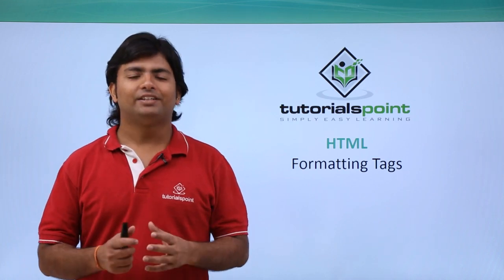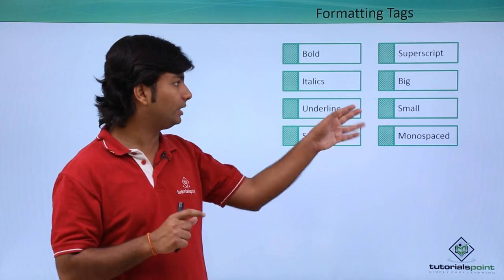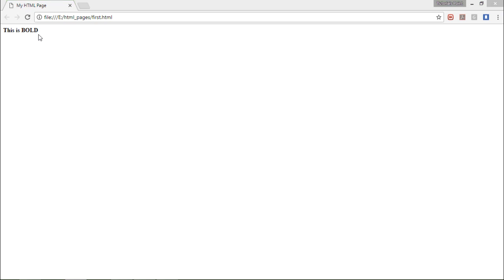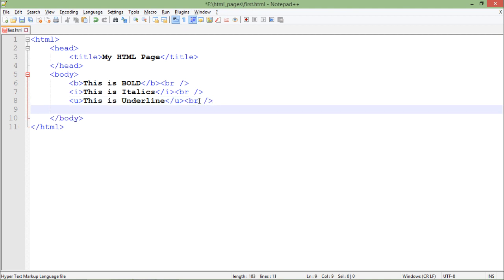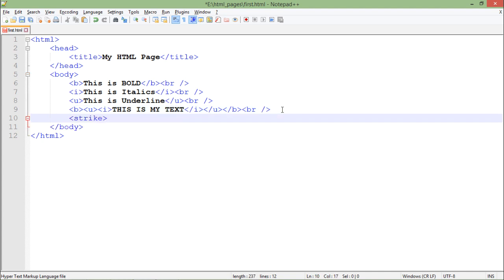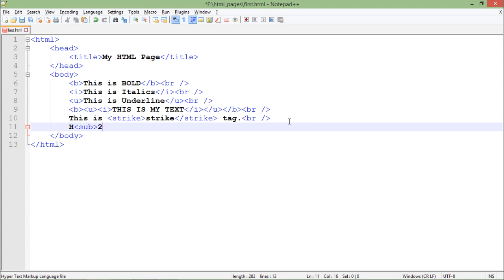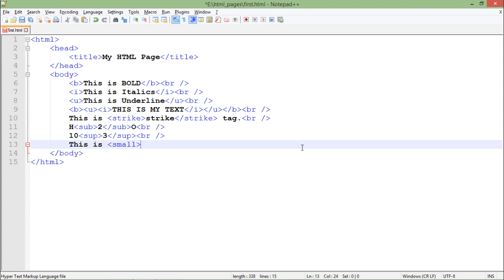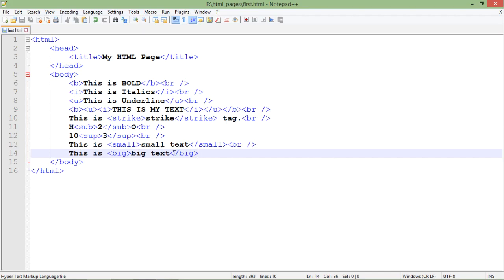HTML - Formatting Tags